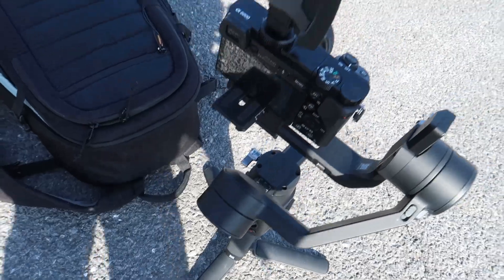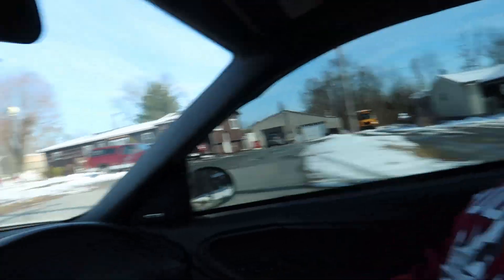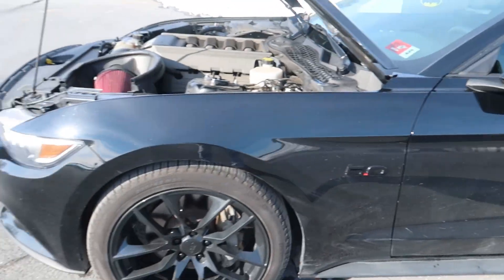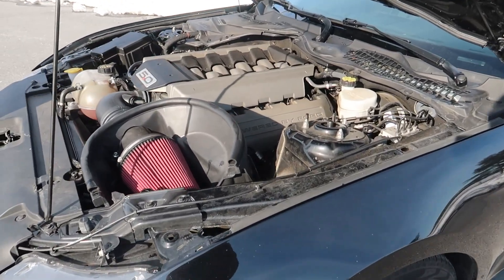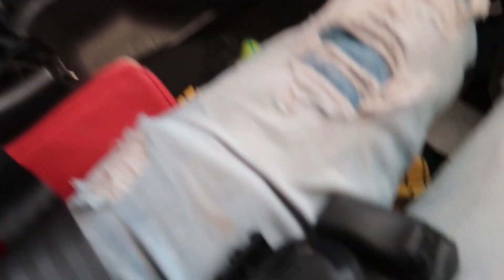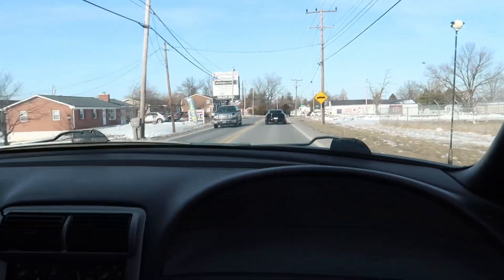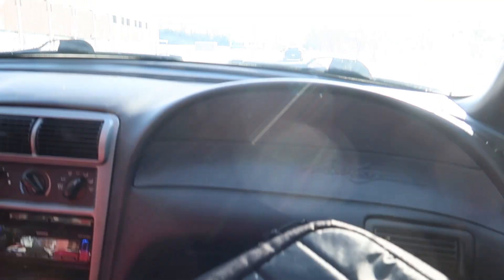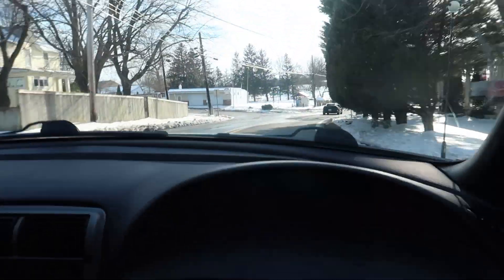INSANLEY LOUD S550 5.0! [ Mustang 5.0 Cinematic HD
Today We Are Checking Out My Buddy Jordan's S550 Coyote! Which Is LOUD AF!